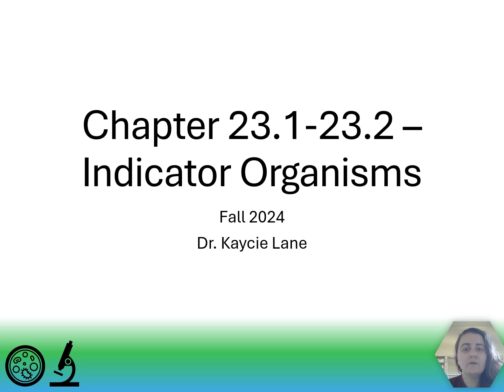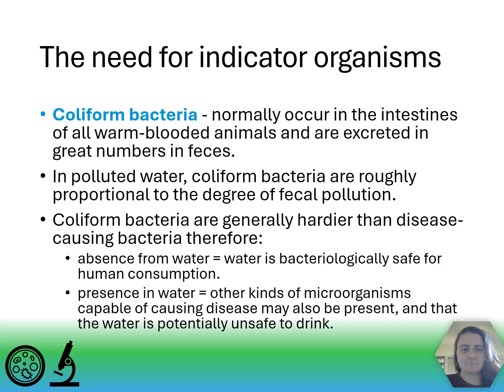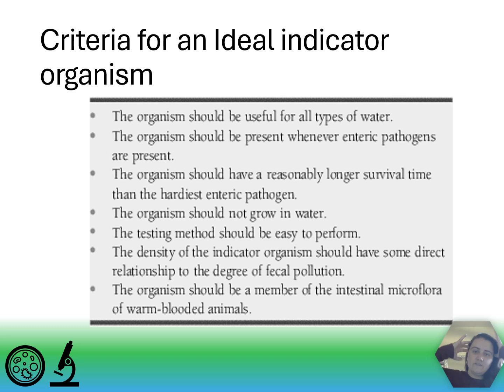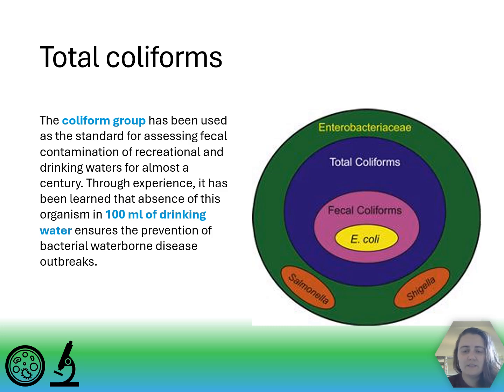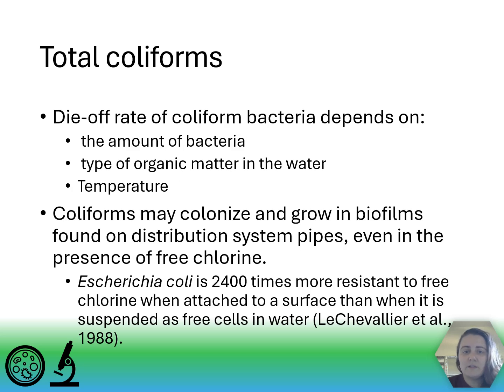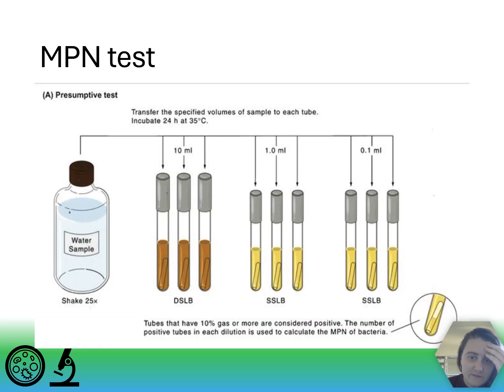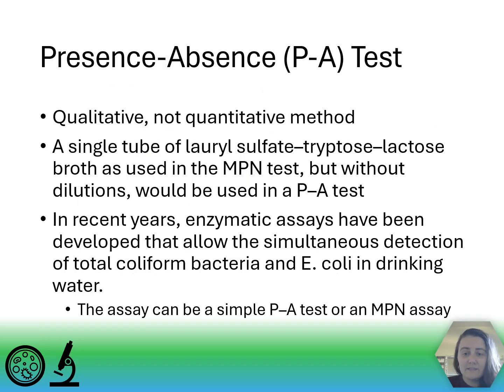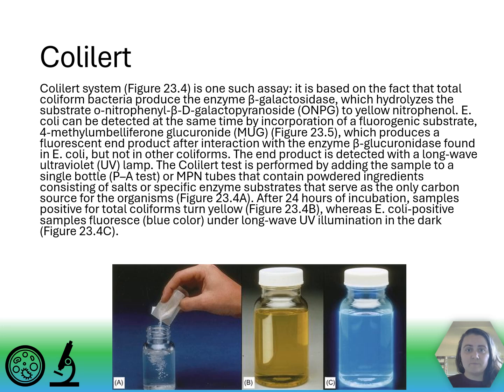Chapter 23.1- 23.2 - Indicator Organisms